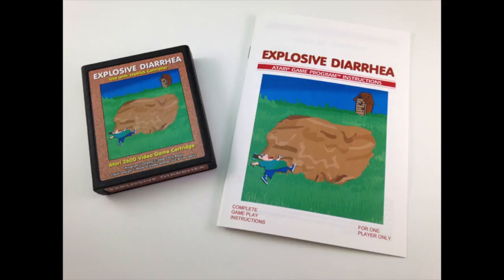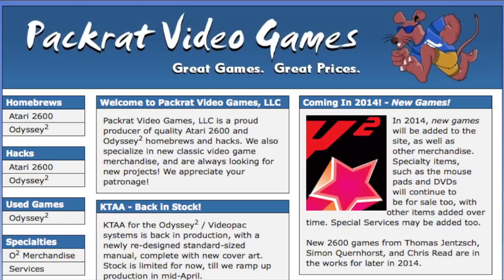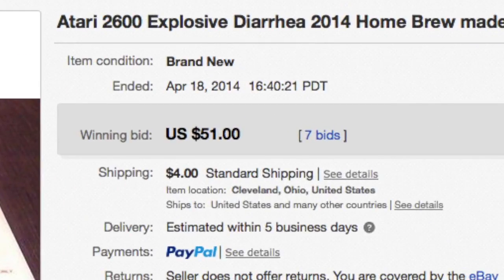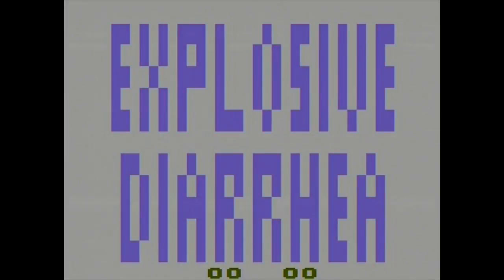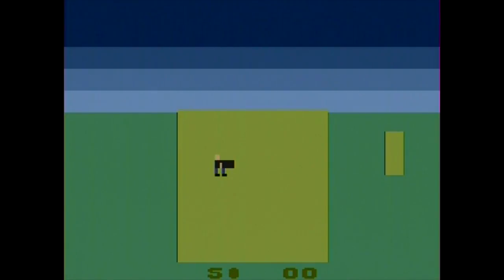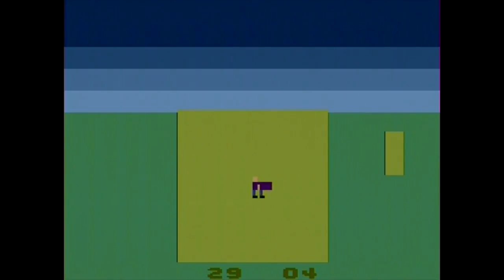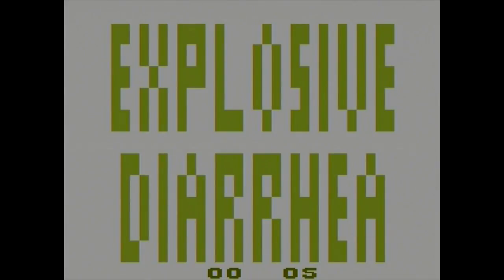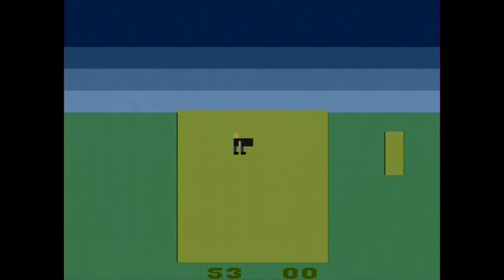Explosive Diarrhea Review for the Atari 2600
Episode 17 - This week on the show I review Explosive Diarrhea, a homebrew game for the Atari 2600 released by Packrat Video Games and designed by Chris Reed.  Take control of a family of rednecks with food poisoning, guiding them to the nearest outhouse!  It's as much a conversation piece as it is a fun action game.

All box art featured in CGQ videos comes from The Cover Project, fount at thecoverproject.net. Check them out for all of your video game insert needs.